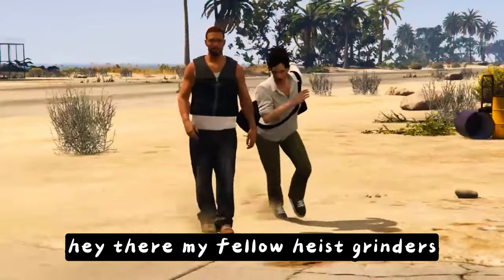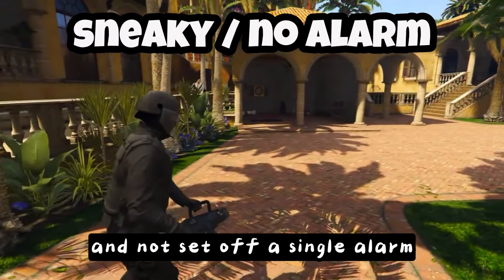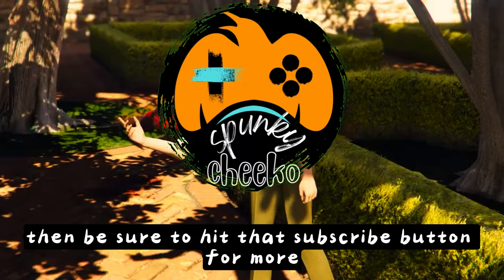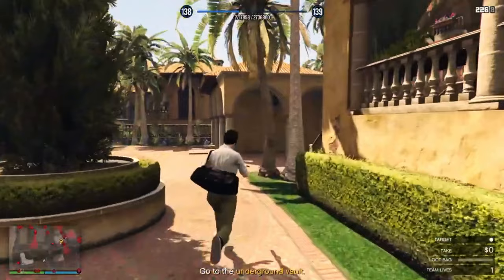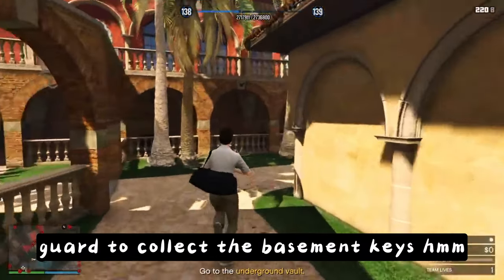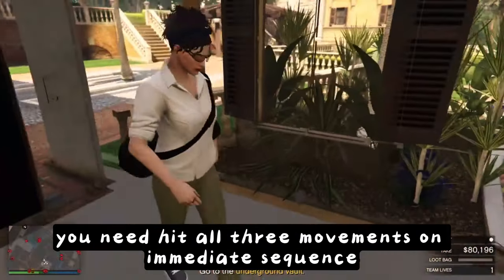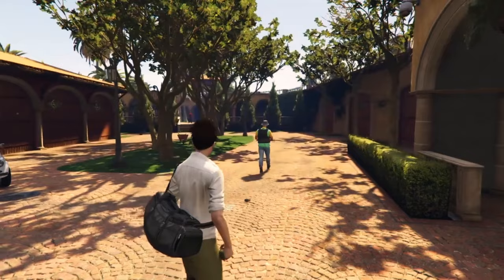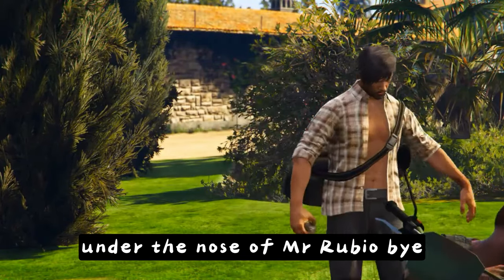What's the Secret to Getting MAX LOOT SOLO in GTA Online Heists?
GTA Online Pros Don't Want you to Know this Gold Loot Solo Trick!

For all the new players or those who think they’re noobs, don’t sweat it. You’ve got this. Stick with me, and I promise you’ll be a heist pro in no time. Watch this walkthrough where I break it down step by step, sprinkle in some hilarious fails, and nail that perfect run. Got questions? Drop them in the comments.

Alright, enough chit-chat. Grab your gear, put on your game face, and let’s make El Rubio cry. Let's do this thing! 💥🚁💰

          - - - - - - - - How to Get Rich from Level 1 in GTAO- - - - - - - - -

Search Covers for:
how to do replay glitch on console, cayo perico heist glitch console, after new dlc tutorial replay glitch for console, how to get replay glitch cayo perico all consoles, updated 2024 all consoles how to get cayo perico replay glitch

How to Merge 2 Characters Bank Accounts in GTA 5 Online 2024 for CAYO PERICO HEIST 2X MONEY:

*Topic Coverd*
how to do glitch storage cayo perico how to do elite solo cayo how to do cayo solo zero kill how to do cayo solo without being caught
how to get in to west storage cayo perico how to glitch into basement storage cayo perico does the cayo perico replay glitch still work 2024
gta cayo perico west storage glitch console how to unlock underwater entrance cayo perico cayo perico guide 2024

Welcome to Spunky Icheeko Gaming, where every level is a new laugh riot! Dive into a world of epic fails, unexpected victories, and the quirkiest commentary that makes even the toughest boss battles a comedy show. If you're looking for gaming with a twist of humor and a splash of chaos, you've found your new favorite channel! 🎮😂

Streaming Friday & Sunday : 12 : 30 PM ET (Fortnite / God of War Ragnarok / GTA 5 & Online)
Video Uploads Tuesday / Thursday / Saturday: 12 : 30 PM ET (GTA Online (Cayo Guide/Tutorials), Fortnite Memes & BR Gameplays, GOW Ragnarok Gameplays)